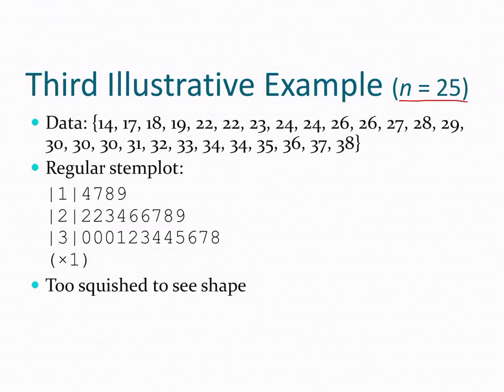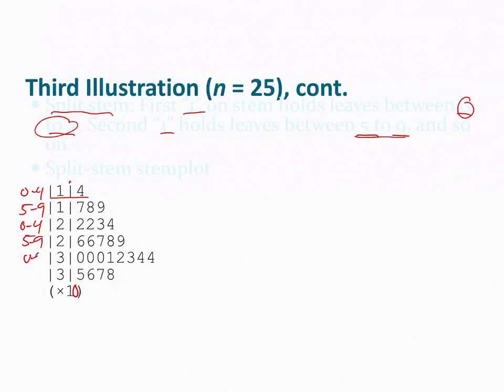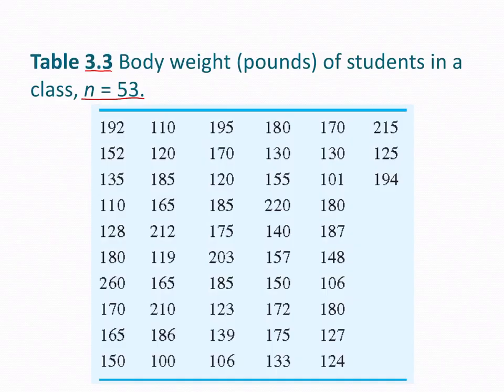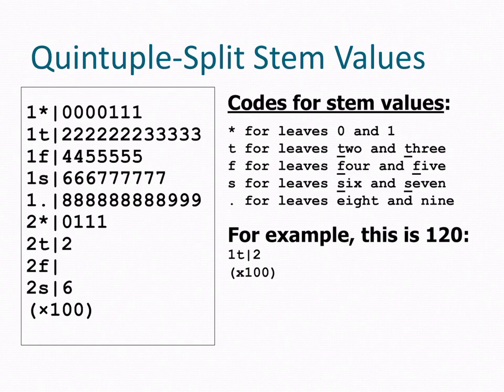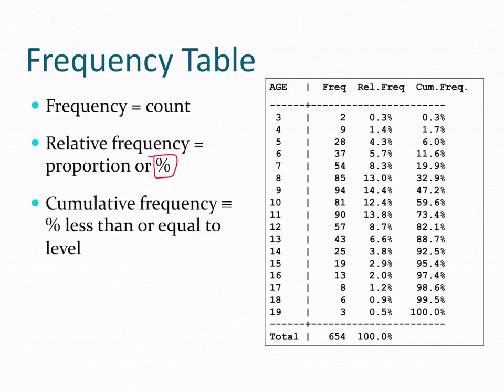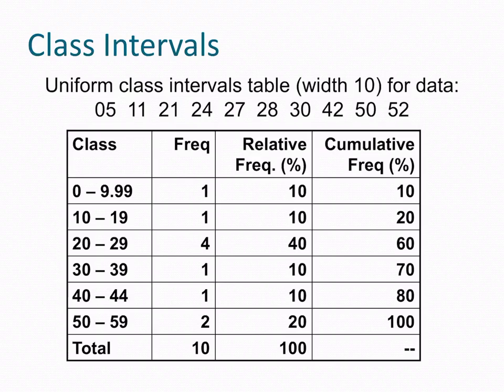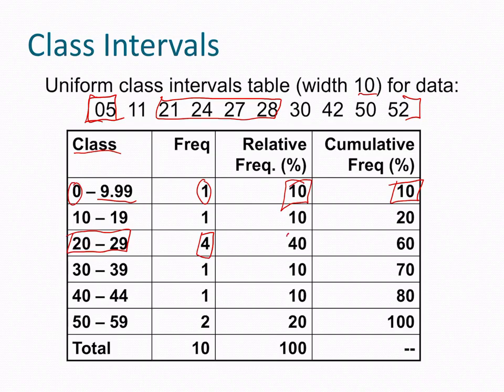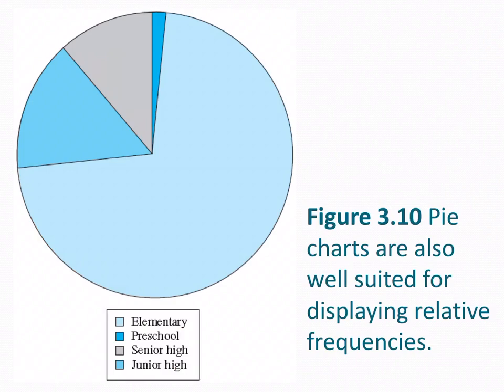Chapter 3 p2